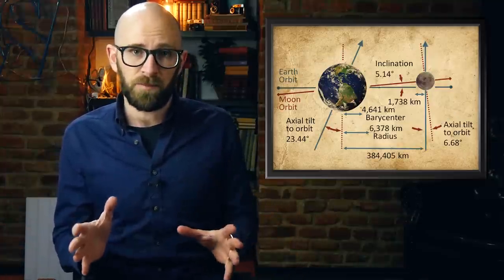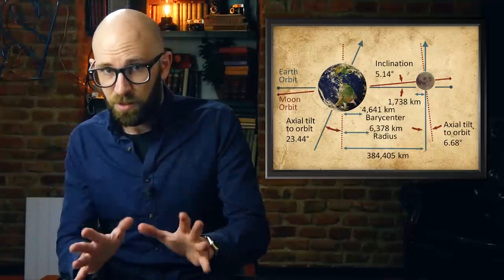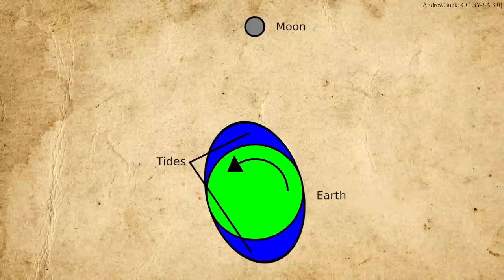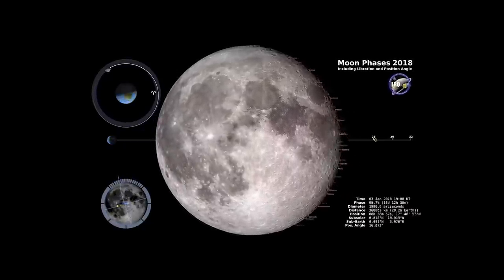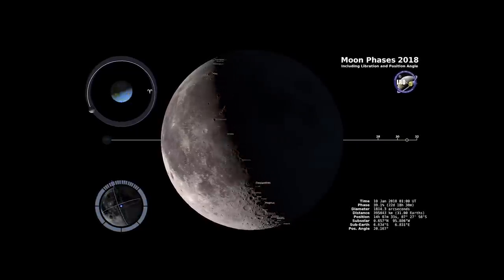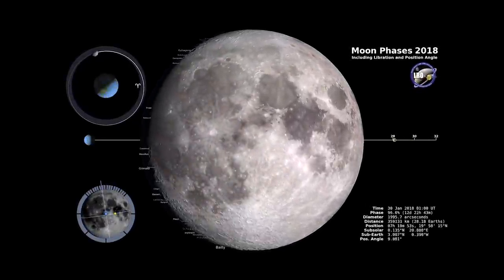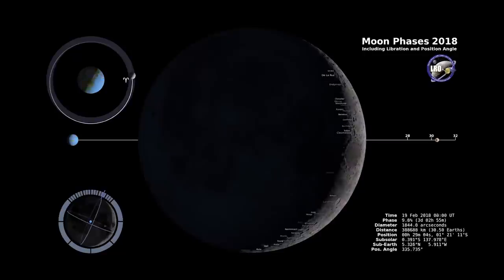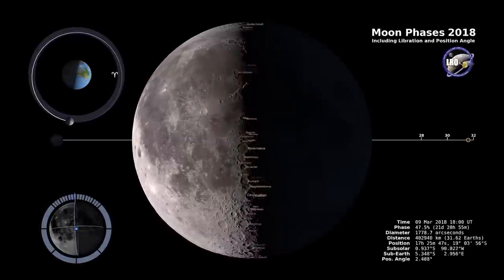Why Does the Same Side of the Moon Always Face the Earth?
In this video:

One Moon “day” is approximately 29 1/2 Earth days. This rotation coincides with its orbit around the Earth so that we only see about 59% of the surface of the Moon from Earth. When the Moon first formed, its rotational speed and orbit were very different than they are now. Over time, the Earth’s gravitational field gradually slowed the Moon’s rotation until the orbital period and the rotational speed stabilized, making one side of the Moon always face the Earth.